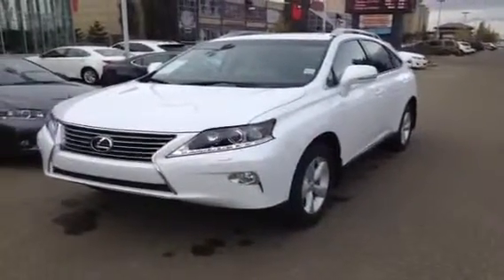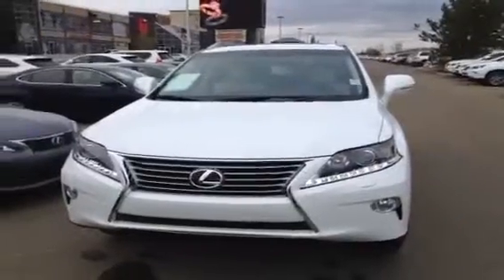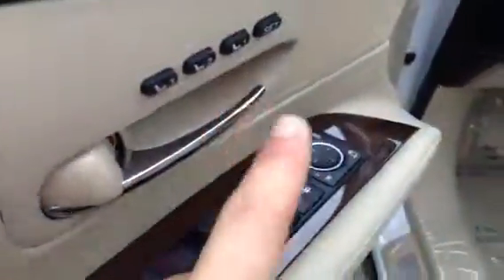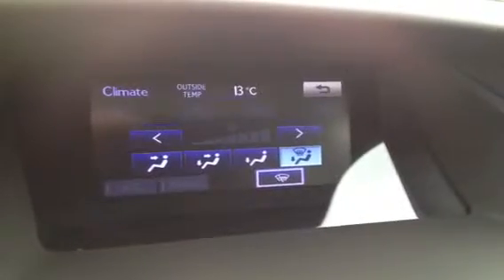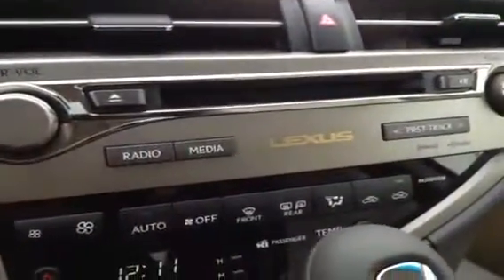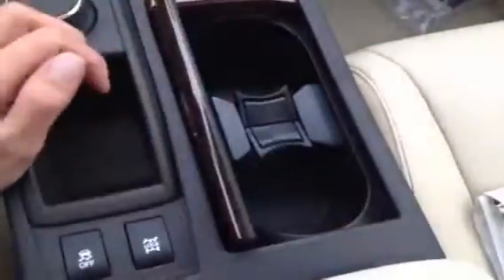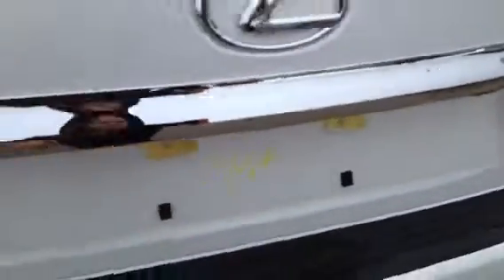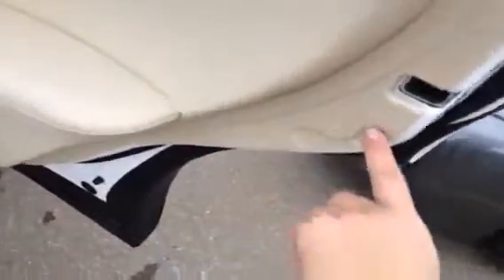2014 Lexus RX 350 Review Premium Package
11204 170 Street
Edmonton, Alberta
T5S 2X1

This is a 2014 Lexus RX 350 AWD 4dr with 6-Speed A/T transmission White[077,Starfire Pearl] color and Parchment interior color.  This video is recorded and uploaded by cDemo Mobile Inspector.                             Detailed vehicle info with more photo(s) is available